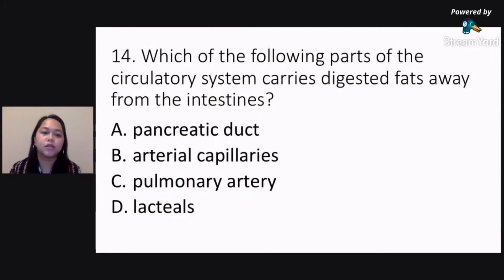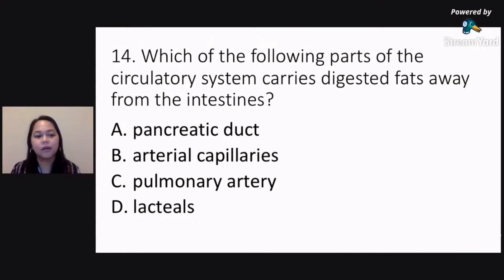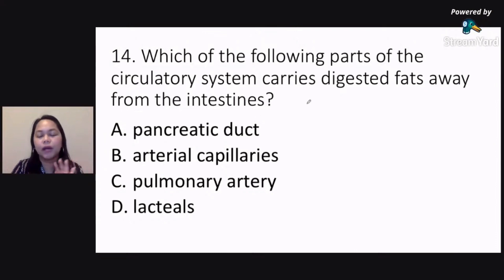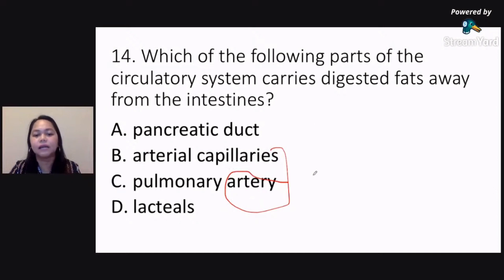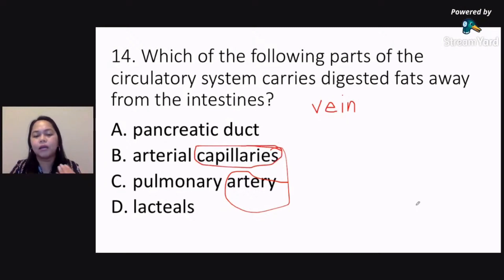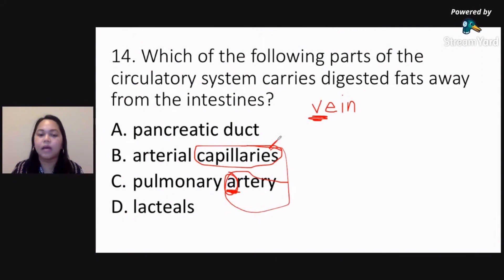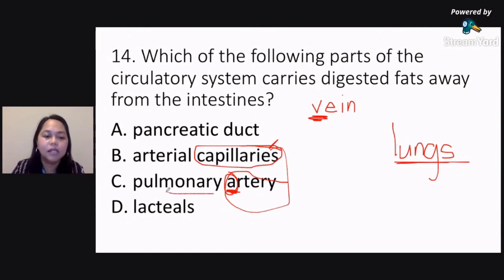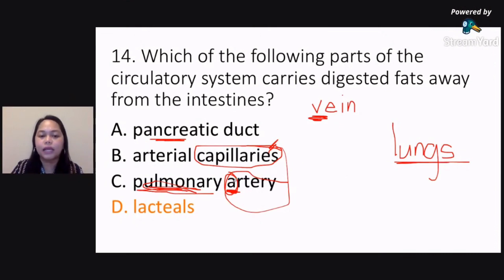LET Reviewer 2022: Types of Blood Vessels